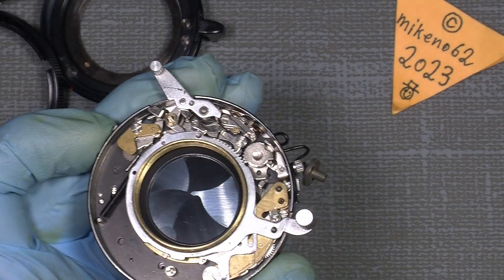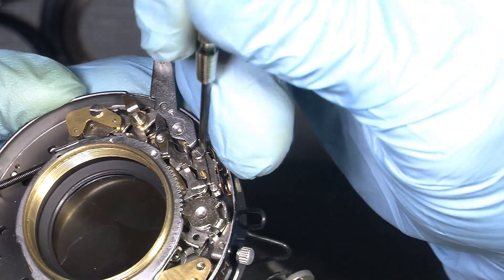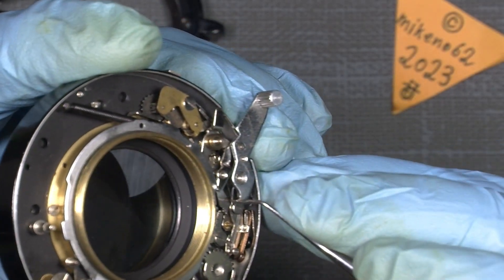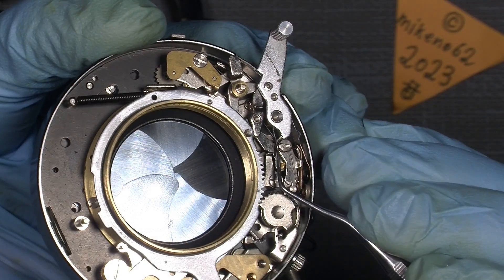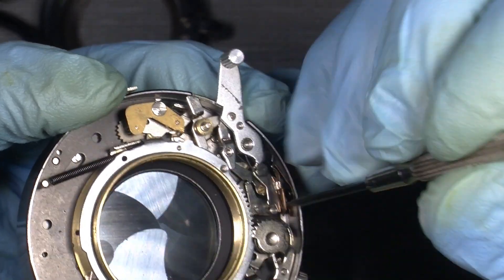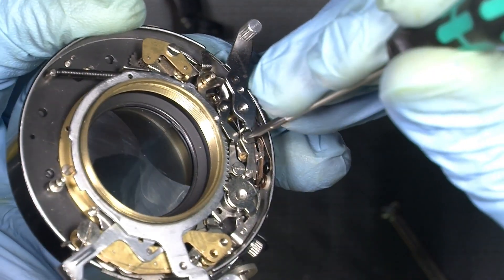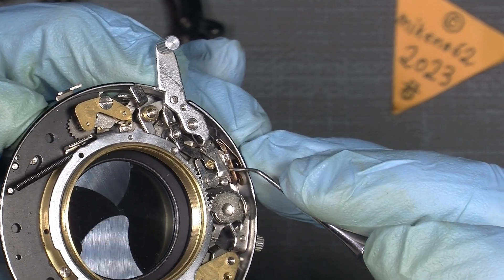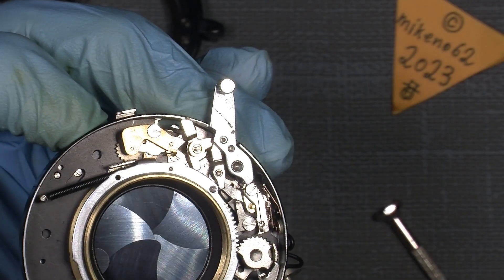Closeup update about the contact lever in Mamiya Press 1:3.5 f=100mm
Mamiya Press 1:3.5  f=100mm Closeup update info in the shutter about the contact
lever, the spring and the special screw.

Part numbers are for the shutter type 353r

Contact lever:  110-4527
Spring:  110-4521
Screw:  000-6126